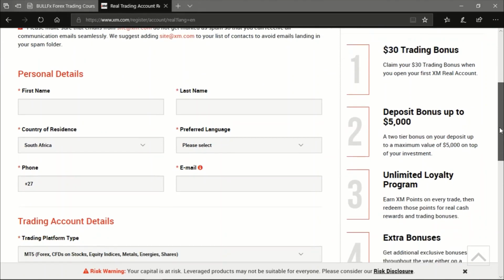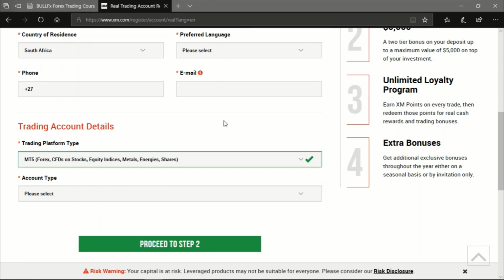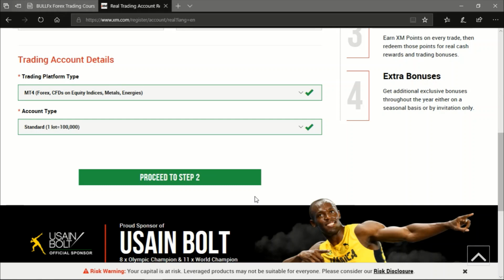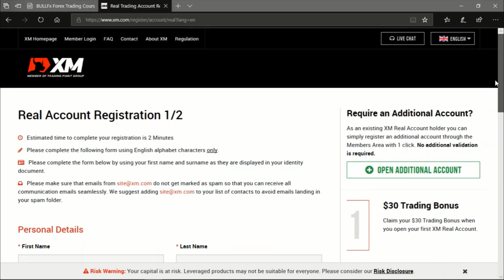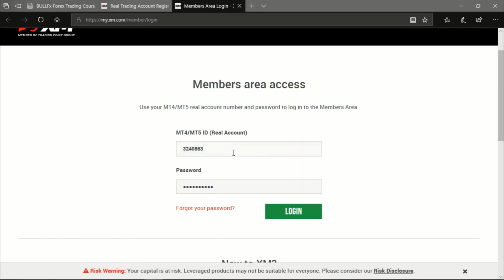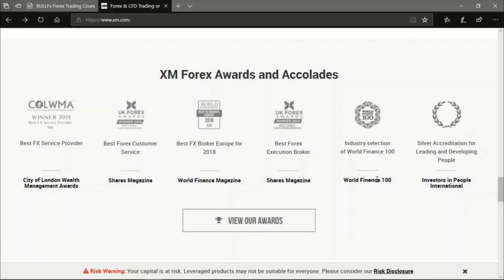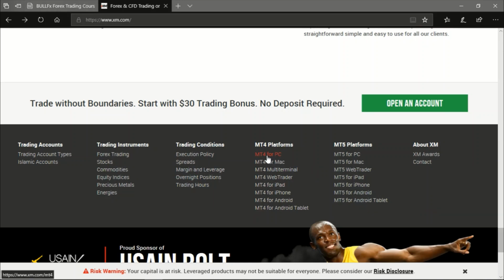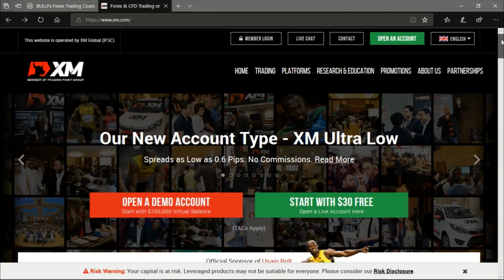2 Open Trading Account